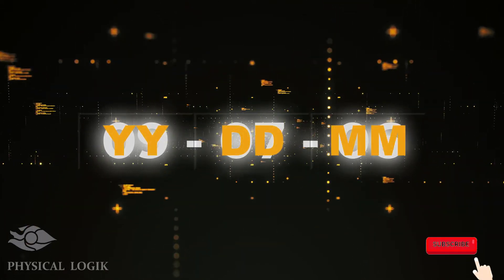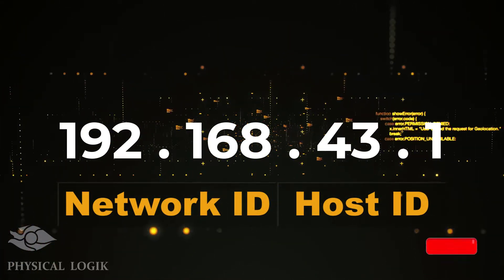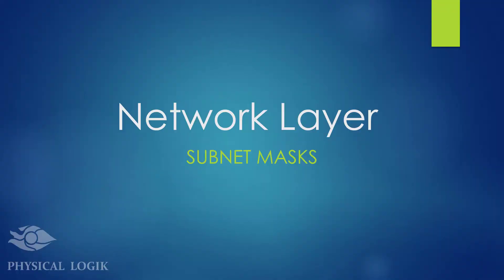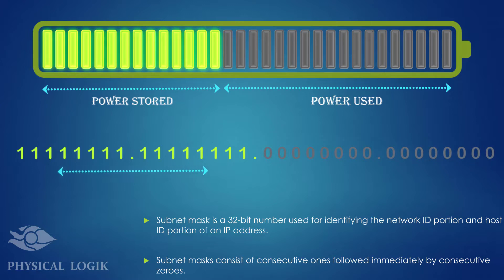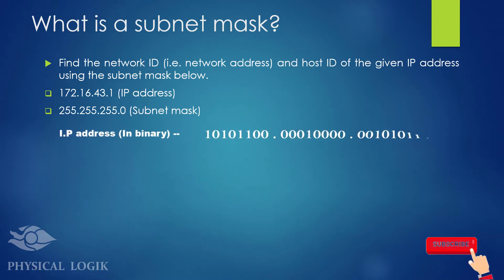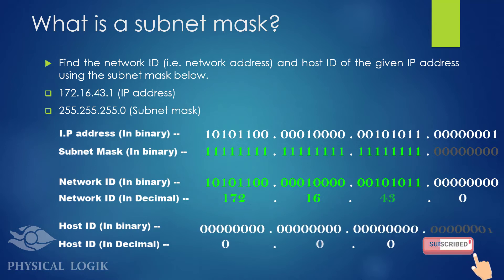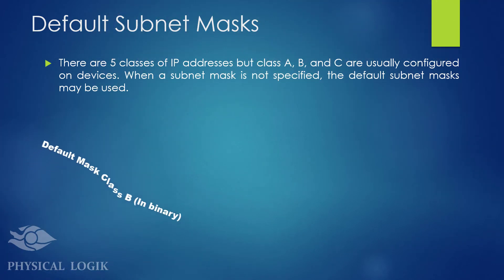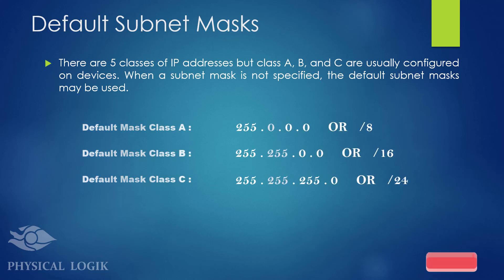Subnet Mask - Explained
A subnet mask is a 32 bit value used for identifying the network and host component of an IP address. Subnet masks consists of consecutive ones, followed by consecutive zeroes.

Devices on the same network have the same network ID, and the host ID's are specific to each device. The network ID and host ID may be used to determine a device's location.

This content gives a detailed animation to describe the subnet masks and how it is used to extract the network and host part of an IP adddress.